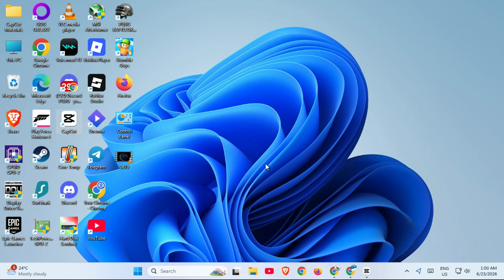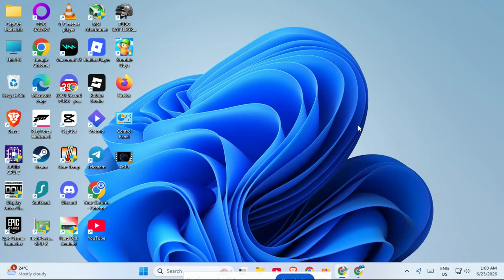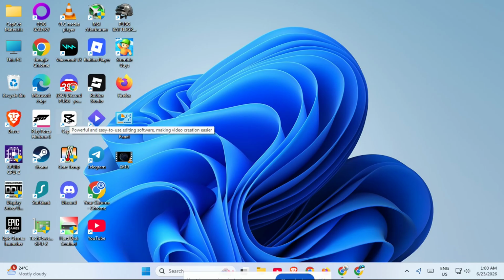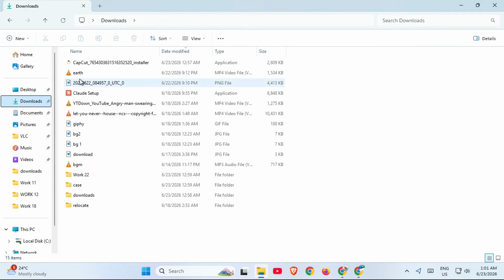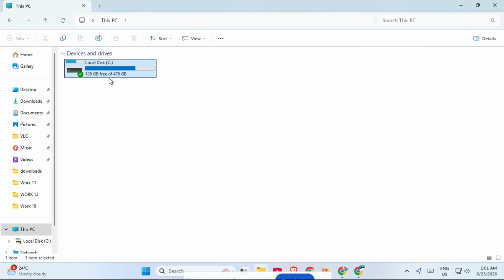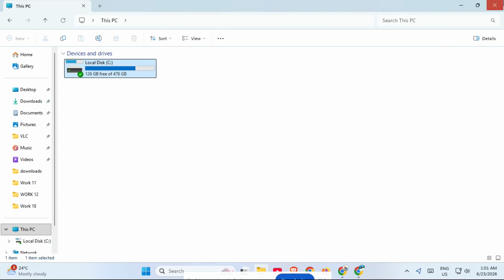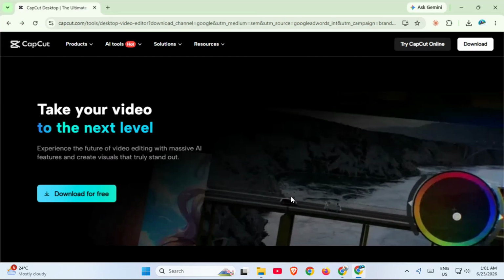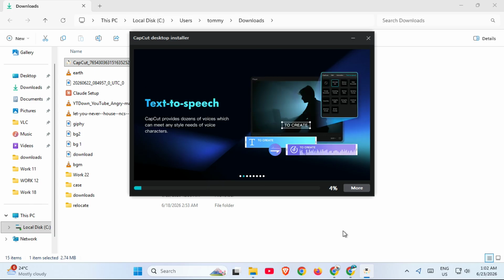Fix Capcut Error When Installing (Quick Troubleshooting Guide)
Learn how to fix CapCut installation errors when the installer gets stuck at 0% or 95%. This video shows you how to end the task in Task Manager, run the installer as administrator, and check free storage space for a successful install.

🕚Timestamps:
00:00 Intro
00:20 Fix For Installer Stuck At 95%
00:54 End Task In Task Manager
01:28 Fix For Installer Stuck At 0%
01:54 Run As Administrator
02:20 Check Free Space
02:48 Quick Recap
03:07 Outro

✍️What You'll Learn In This Video:
• How To Fix CapCut Installer Stuck At 95%
• How To End CapCut Task In Task Manager
• How To Fix CapCut Installer Stuck At 0%
• How To Run CapCut Setup As Administrator
• How To Check Free Space Before Installing CapCut
• How To Troubleshoot CapCut Installation Errors
• How To Resolve Failed CapCut Setup Starts
• How To Install CapCut Successfully On Windows

💡Pro Tips:
• Always keep the installer open until you confirm CapCut is installed.
• If the setup hangs, try ending the task before reinstalling.
• Use a fresh installer download if the file seems corrupted.
• Make sure your drive has at least 2 to 3 GB of free space.
• Run the setup as administrator to avoid permission issues.
• Temporarily close unnecessary apps if your PC is low on resources.